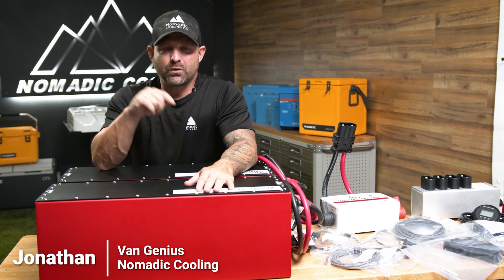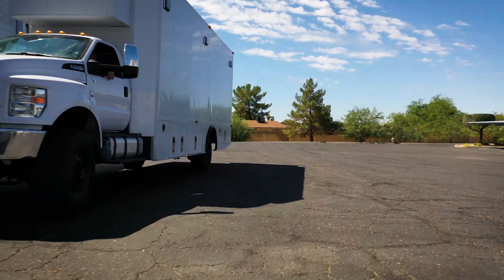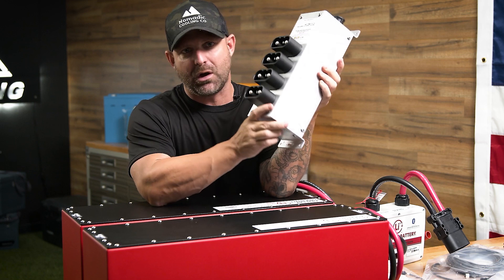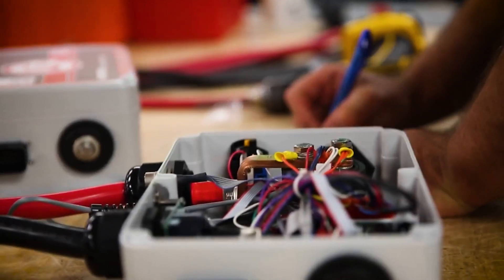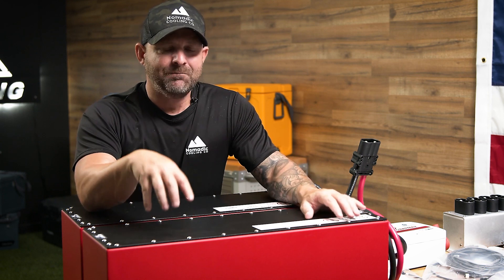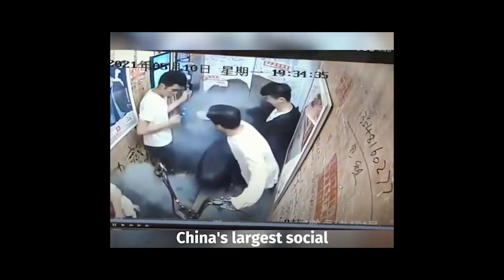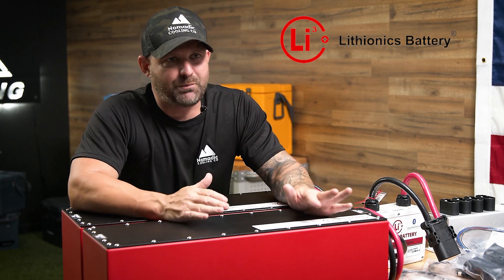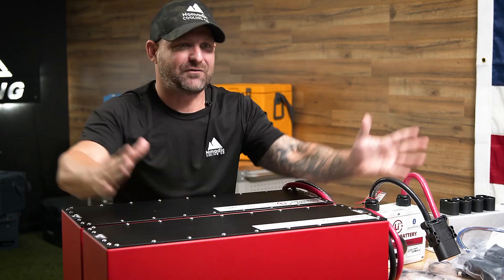51V Battery by Lithionics I Nomadic Cooling I F750 I Overland Rig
Self proclaimed Van Genius introduces the Lithionics 51v battery to power the Nomadic Cooling F750 overland rig.

Lithionics Battery® uses an organic Lithium-ion Iron Phosphate chemistry in all of our lithium battery models. This naturally safe chemistry is paired with an internal shut down curtain technology inside each lithium cell, preventing any flame or explosion from thermal runaway events. During use, the NeverDie® Battery Management System is continually monitoring each lithium cell every second to ensure the safest operation of your system. Lithionics Battery’s safety technology has been validated by third party accredited facilities such as Underwriter Laboratory for UL listing and MGA Research Corporation for UN DOT compliance. These agencies certify that our Lithium-ion Iron Phosphate battery systems with our NeverDie® Battery Management System technology remains safe even under extreme test conditions.

Made-to-Order Battery with Customizable Features.
Nominal Voltage:51.2V
Nominal Capacity:110 AH
Nominal Watt Hours:5632 WH

The Nomadic Cooling battery powered air-conditioner is specifically designed for individuals who travel off the grid.

PACKAGE INCLUDES
1 : 12V Air Conditioning  Unit
1  : Interior  Control  Panel  -  Thermostat Included
1  : Remote
4 : Metal Washers Large
4 : Metal Lock Washers
4 : Mounting Bolts Large
4 : Mounting Nuts
600g R134A Refrigerant (pre filled)
1 : 14x 14 Waterproof Gasket
1 : Interior mounting brace 14x14 (Metal Powder coat)
1: Flush mount interior vent aluminum (aluminum or powder coated)
8 : Small black finish screws for interior vent placement
NOT INCLUDED